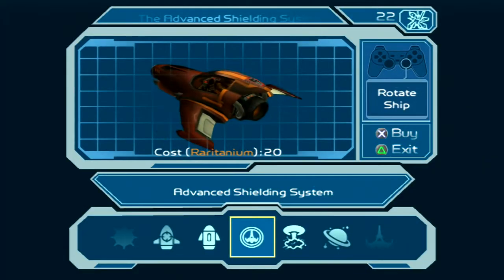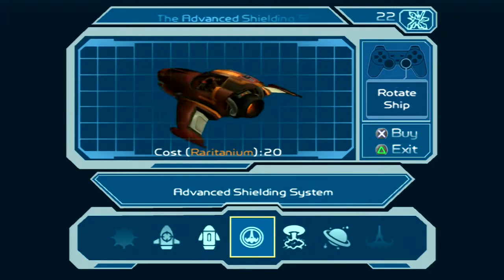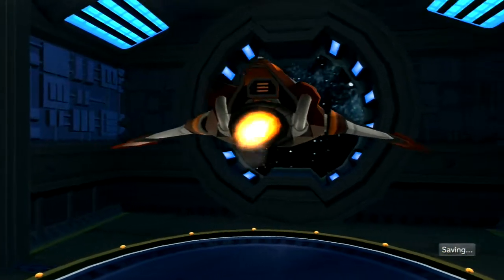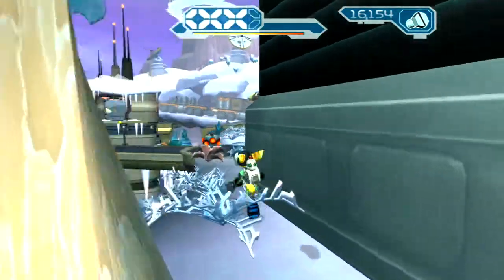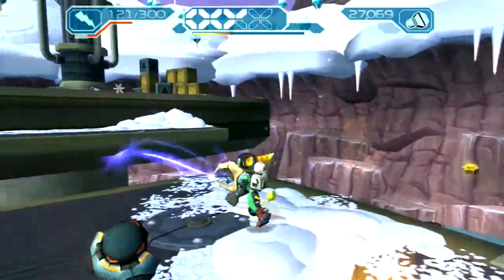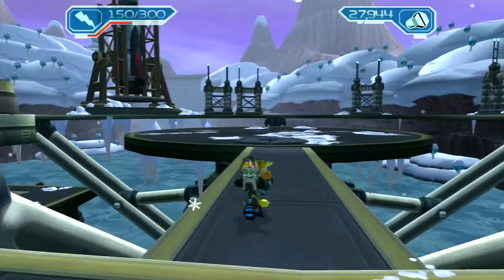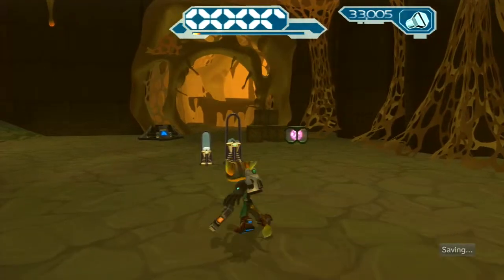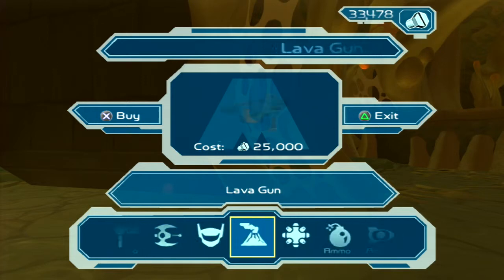Ratchet & Clank Going Commando: Ep. 7 - I Broke The Game!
Well... this episode may be late... but you can blame my brother for that ;) either way I broke the game so enjoy!

Q: "Why are you playing such an old game?"
A: Because 1. It is an AMAZING game and 2. I am playing through EVERY single Ratchet and Clank game in preparation for the Ratchet and Clank Movie! Along with the new PS4 game! :D

DJ Harmonics - A Galactic Tour
Check out this guy's EPIC music! :D

Do you like Internet? Do you like Ratchet and Clank?